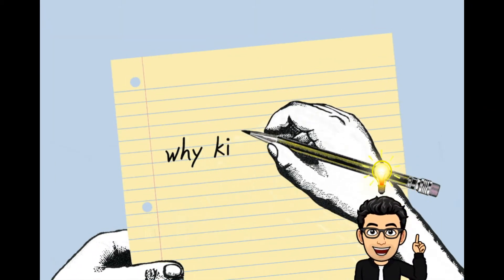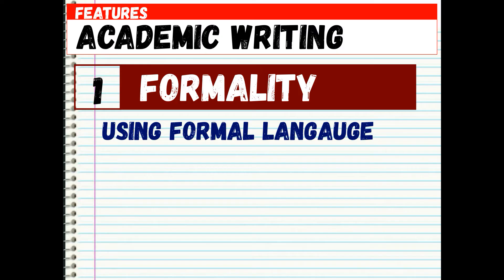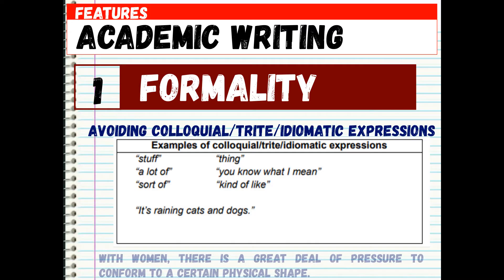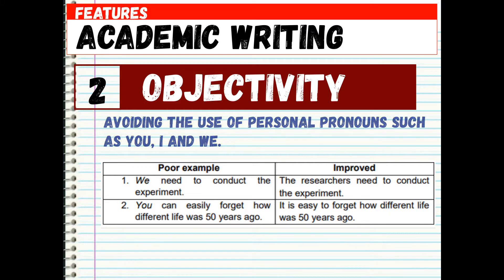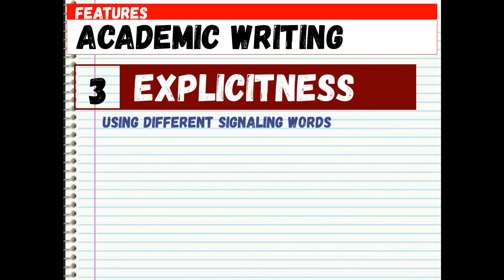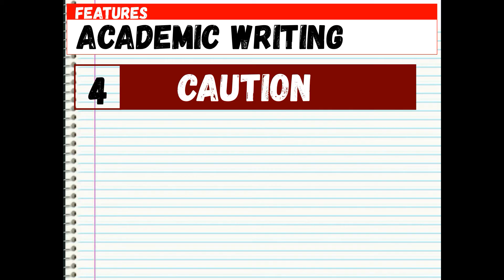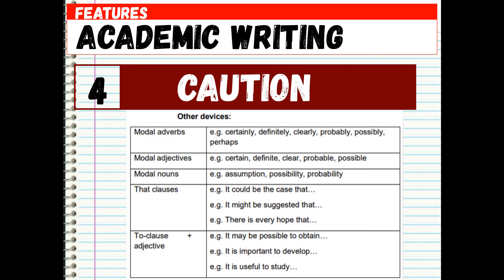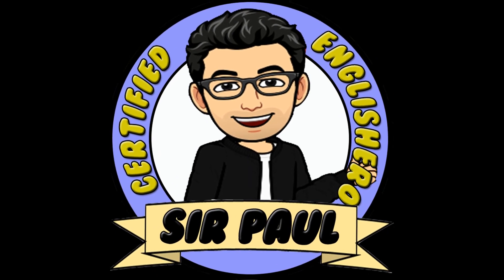FEATURES OF ACADEMIC WRITING